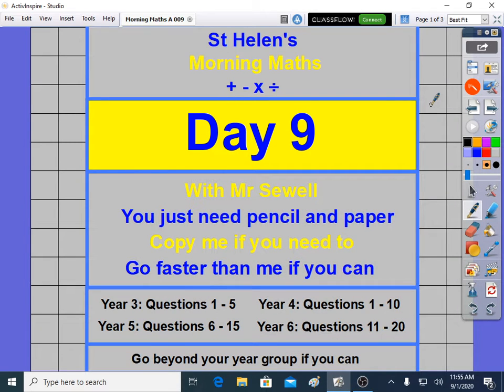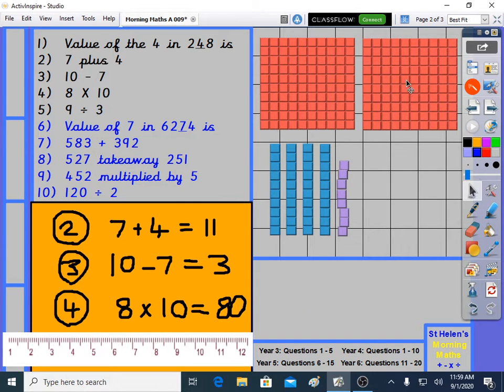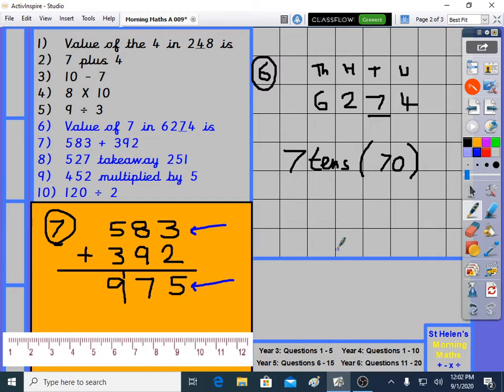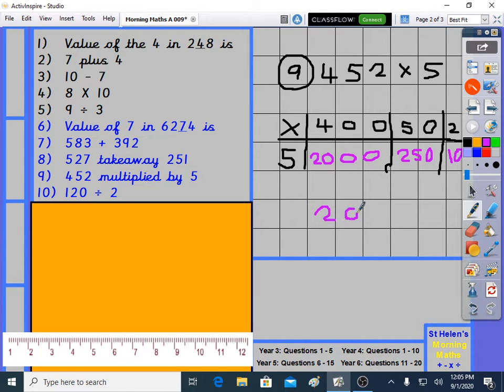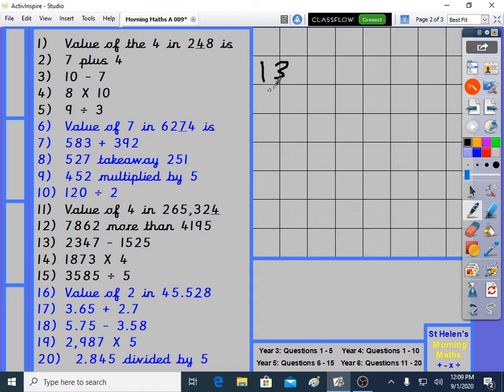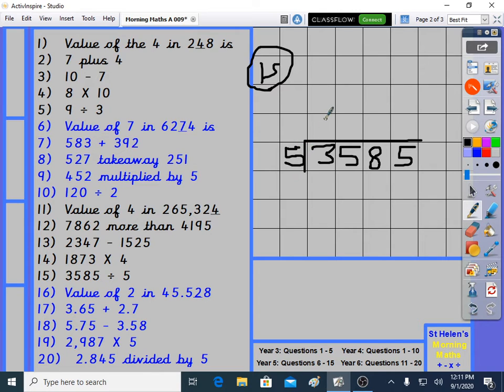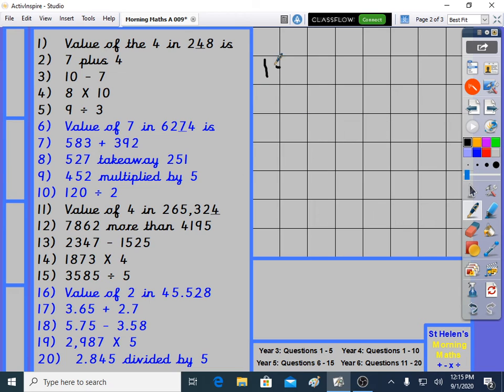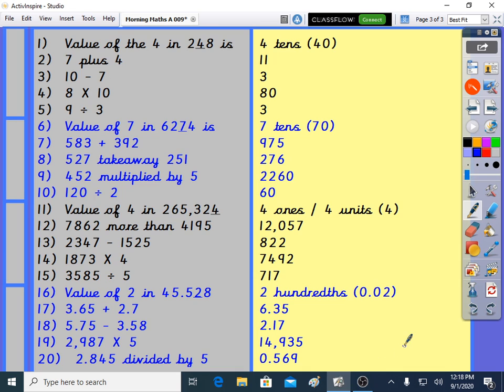Morning Maths Section A Day 9